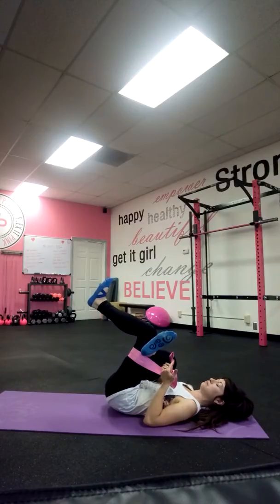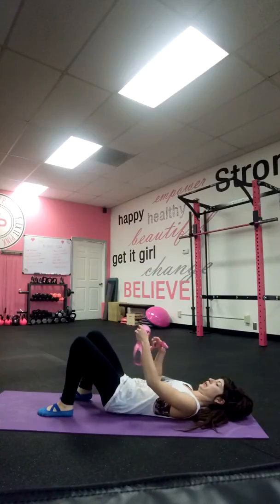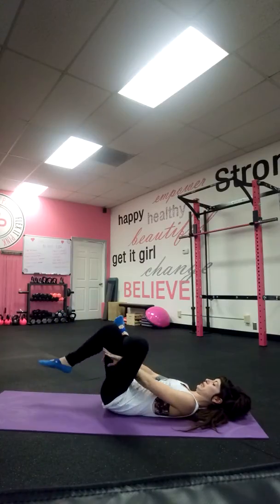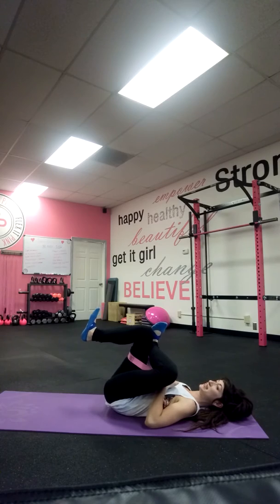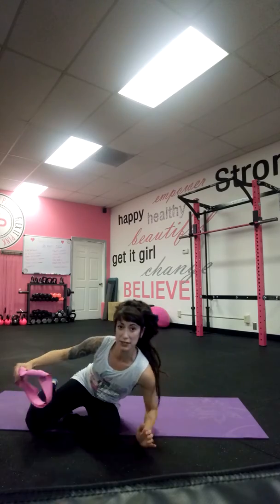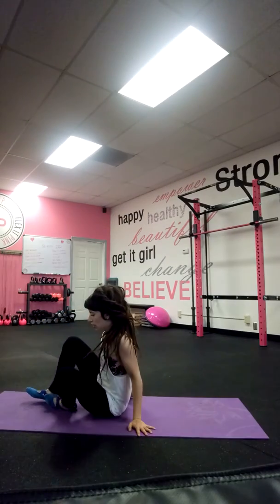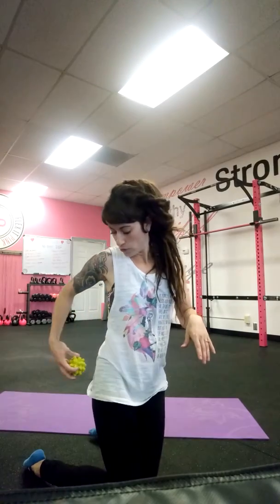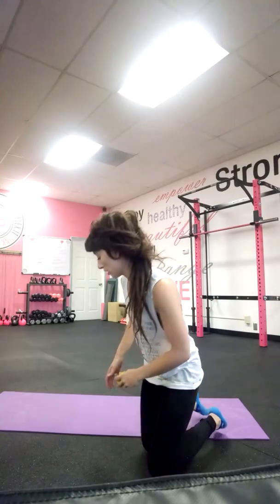3 Stretches For Low Back Pain Relief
Back pain sucks, but these stretches make it suck far less.